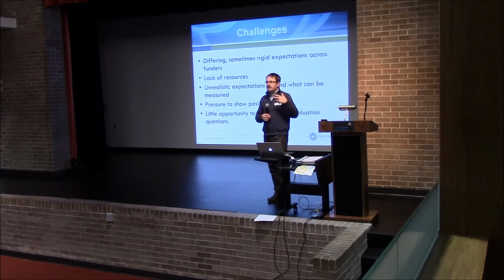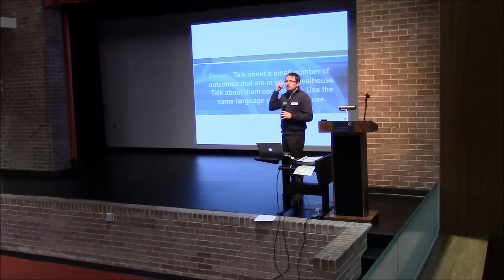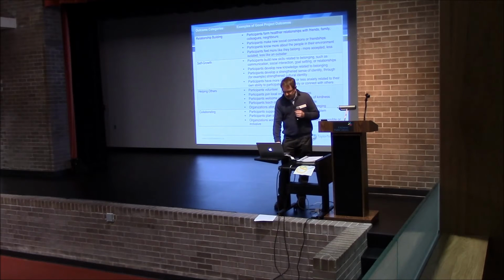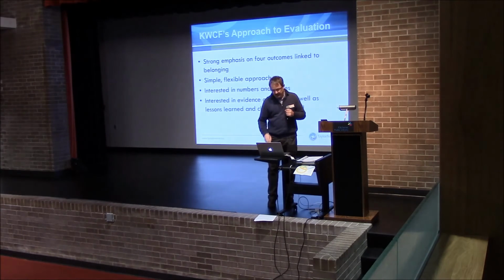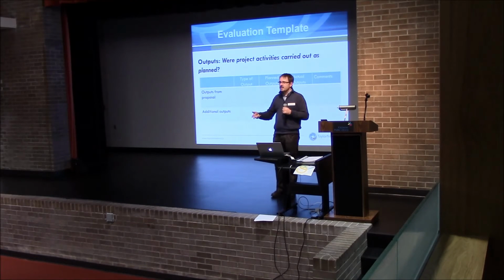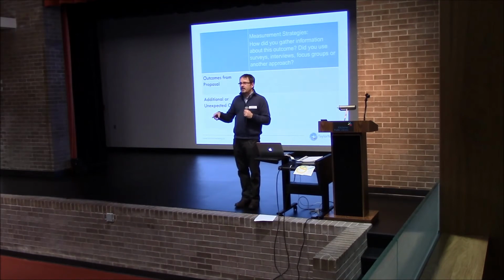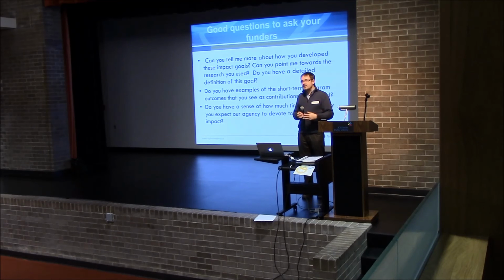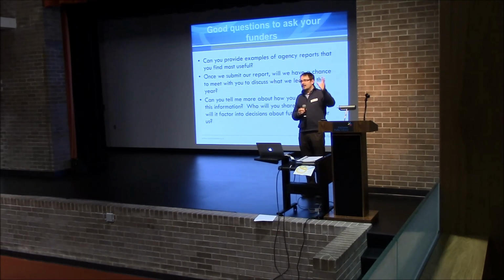Writing Grant Evaluations with Andrew Taylor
The KWCF's Annual Grant Information Session & Peer Workshops was held on February 24th, 2016.